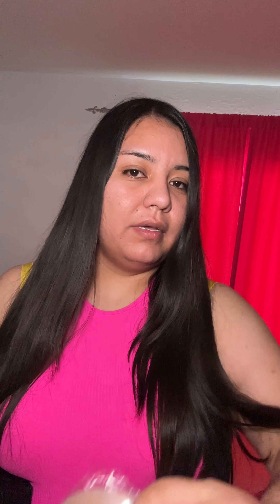These are the best silicone covers that look invisible😊💕